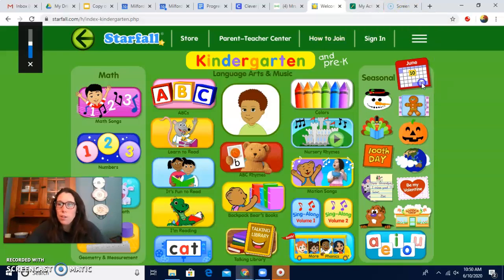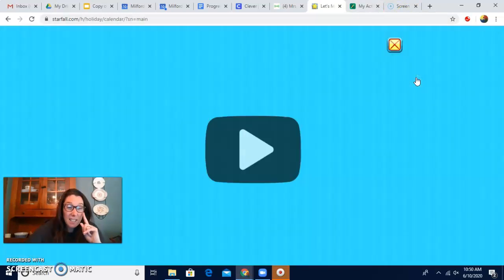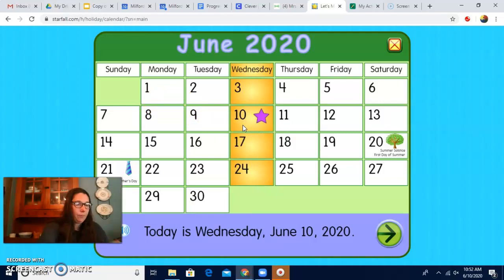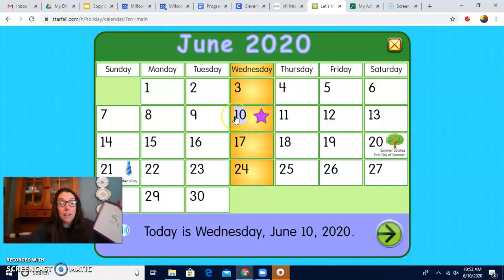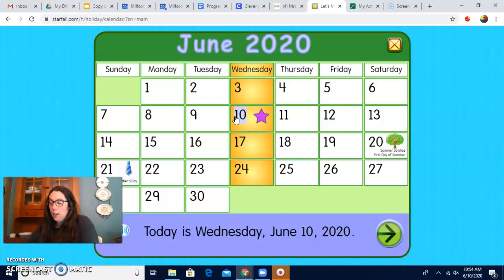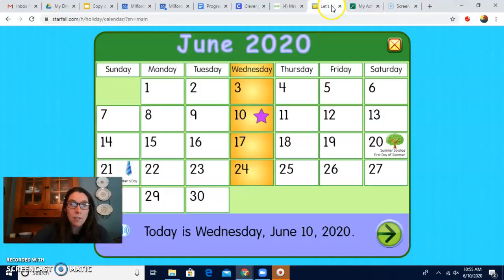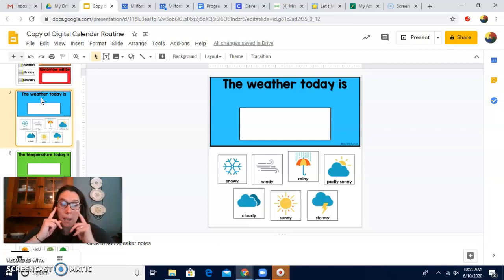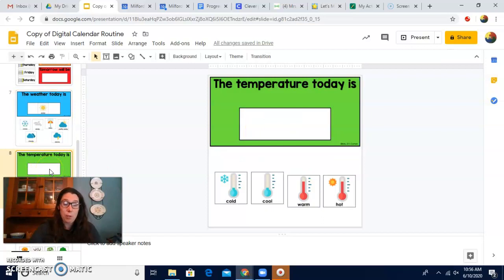Calendar Time! June, 10